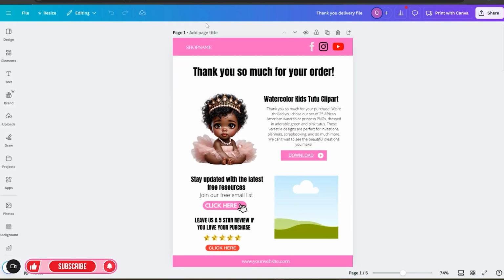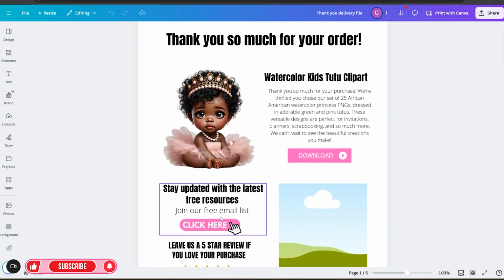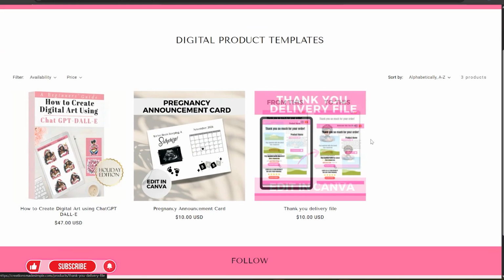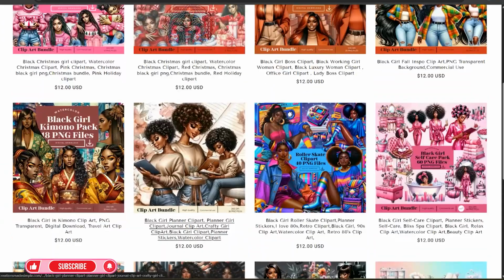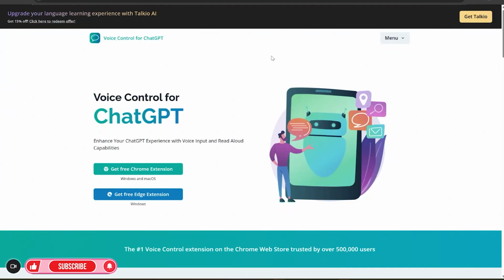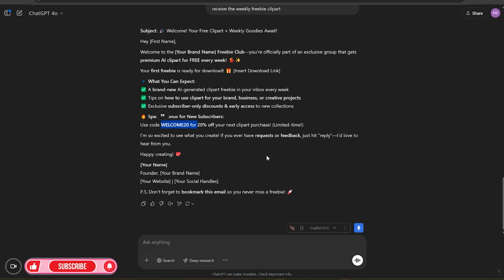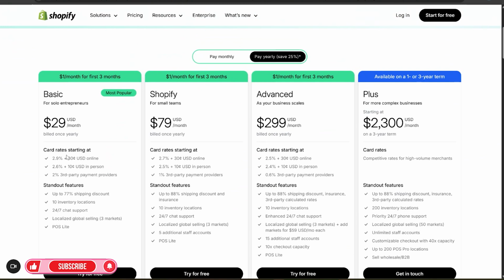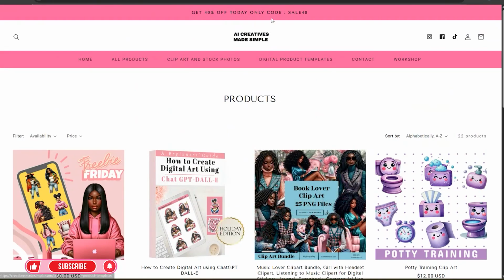WATCH THIS to scale your clip art business to six figures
Want to take your AI clip art business to six figures? In this video, I’ll reveal powerful strategies to help you scale, maximize sales, and expand beyond Etsy! Whether you're just starting out or looking to grow faster, these tips will help you turn your digital art into a thriving business.

All Products and Softwares mentioned in our videos

Start & Scale Your AI Clip Art Business
🚀 Work with me directly to start your own AI clip art business—even if you have no design experience or a full-time job! Earn an extra $500-$1,000/month.